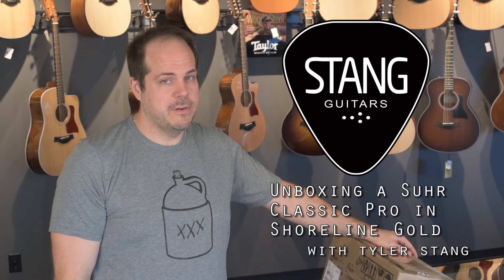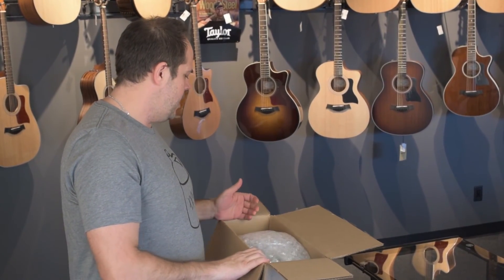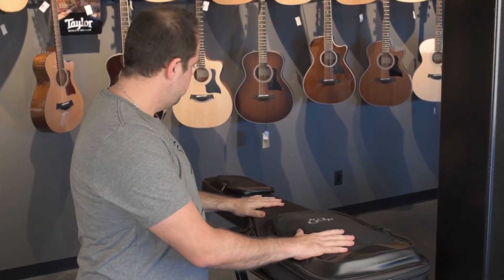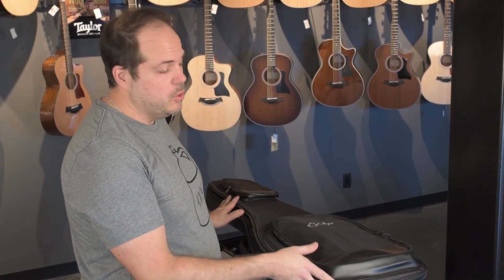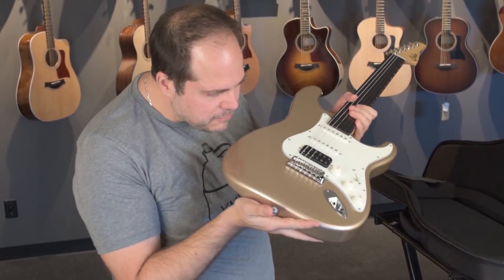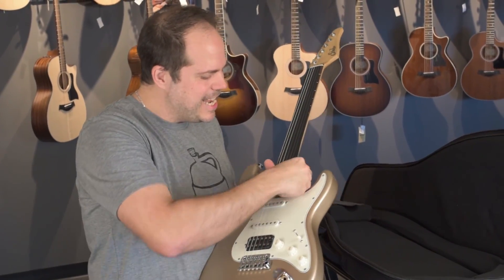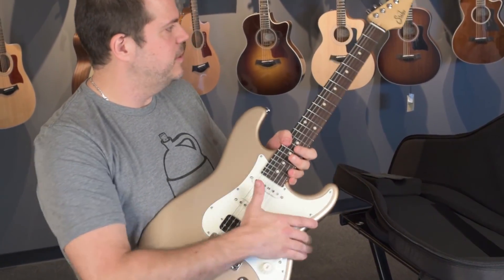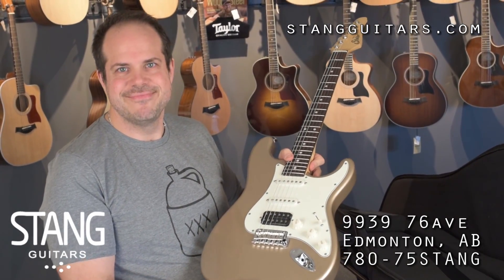Unboxing a Suhr Classic Pro in Shoreline Gold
More Suhr Guitars and we couldn't be happier. Tyler unboxes a Suhr Classic Pro in gorgeous Shoreline Gold. Again, we could barely keep this player's dream in the store, but don't fret (see what I did there) more Suhrs are on their way to Stang Guitars.